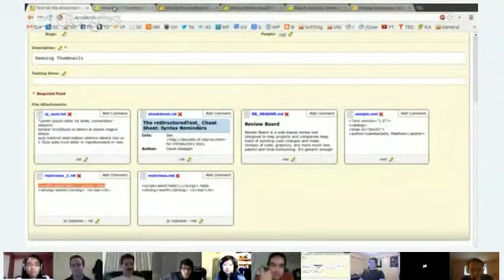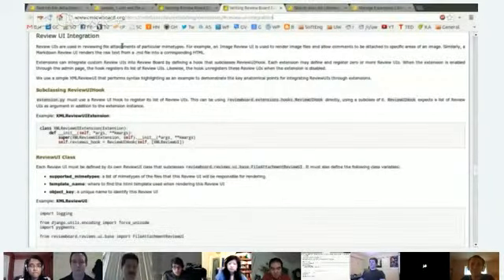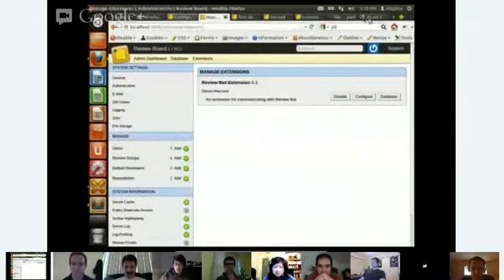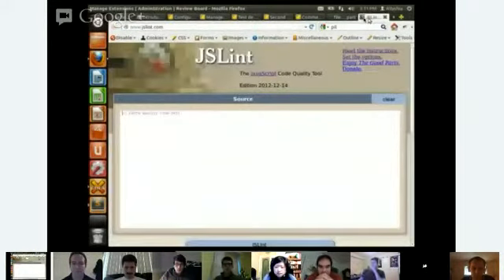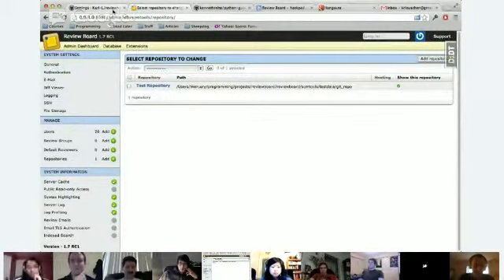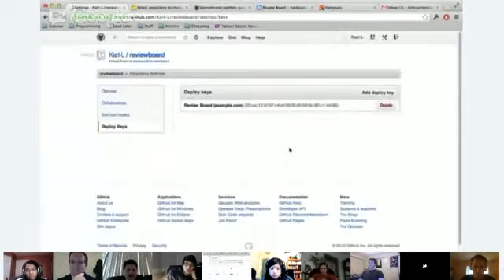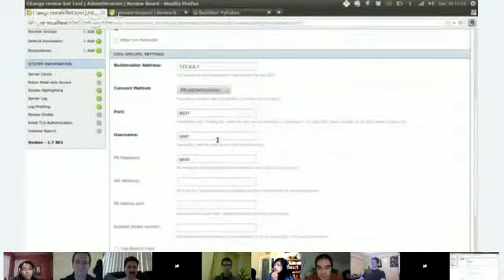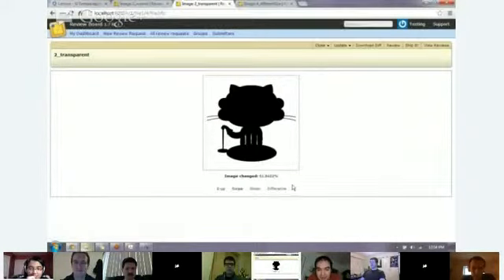Review Board UCOSP Demos - Fall 2012